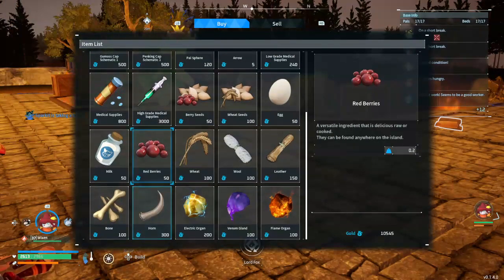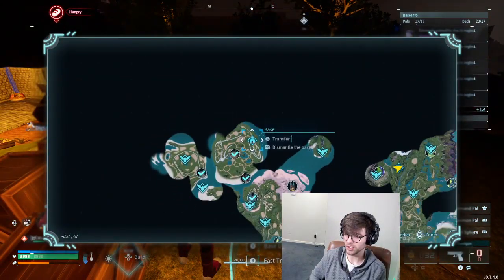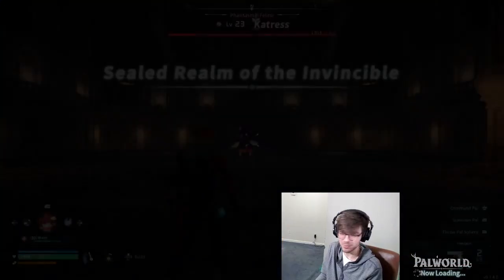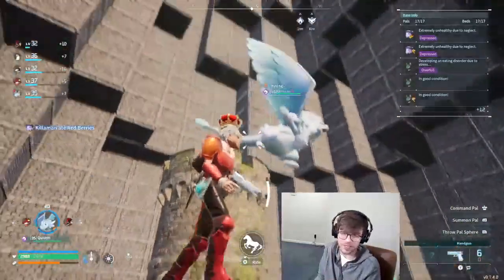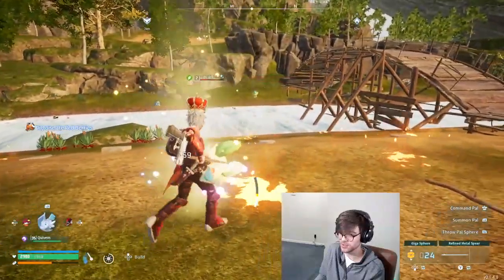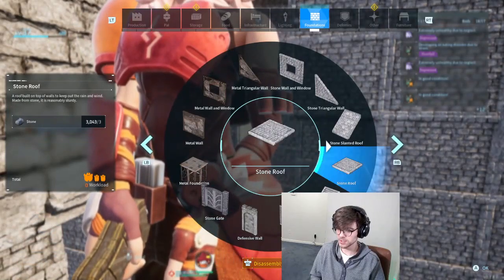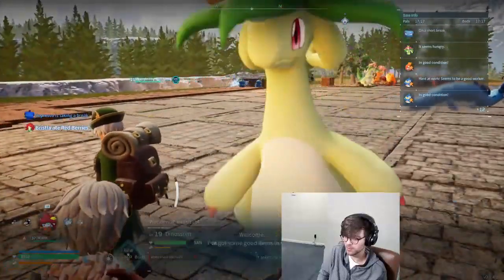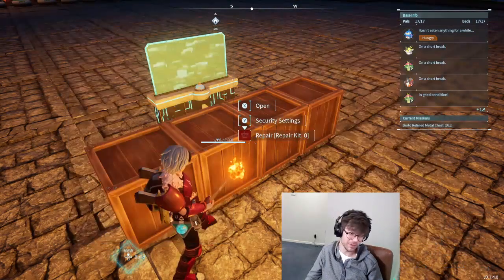Merchant Farm! Max Resource Results! #14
NEW PALWORLD REEL EVERY DAY AT 5:00PM Central!

Follow me on Kick to Tune in Live!

MULTICAST STARTS SOON!
I Will Be LIVE On Kick/Twitch/Youtube/Rumble/Twitter!

Stake Social Casino Exclusive Bonus Code for $25 on Signup; No Purchase Needed - realivech